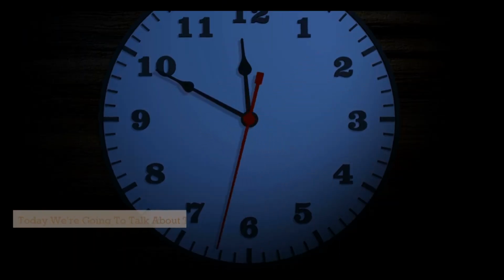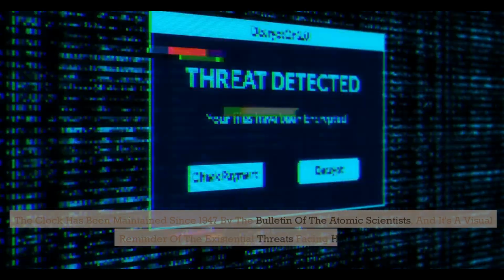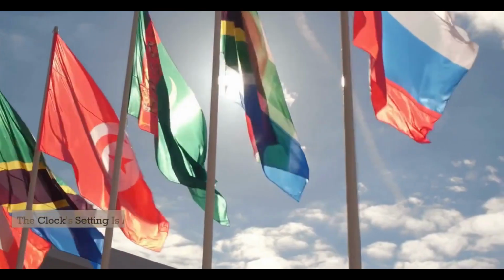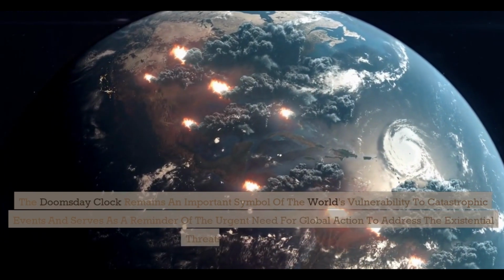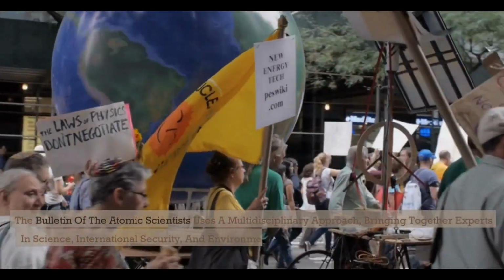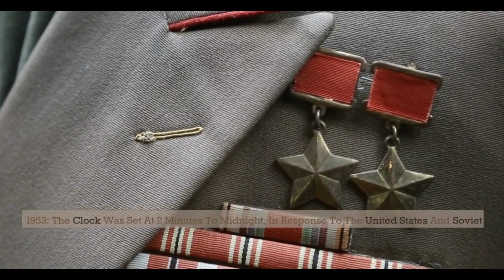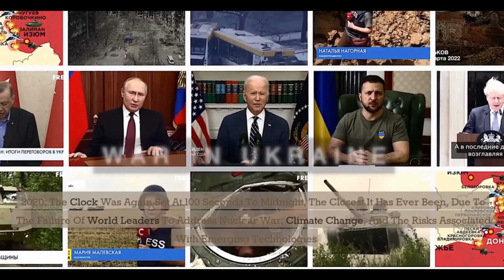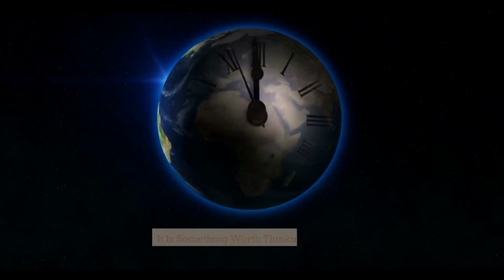Ticking Time Bomb: The Doomsday Clock's Terrifying Message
In this video, we delve into the unsettling and ominous symbol of the Doomsday Clock, which represents the degree of humanity's proximity to catastrophic destruction. Through a brief history of the clock's origin and its evolution over time, we examine the methodology used to determine its setting each year, and the distinguished scientists and public figures who serve on its board of directors. We also discuss the various existential threats that contribute to the setting of the clock, from the potential of a nuclear war to the devastating impacts of climate change. Join us in this haunting journey as we uncover the mysteries of the Doomsday Clock and the chilling message it conveys.